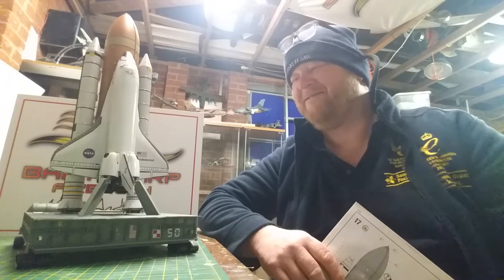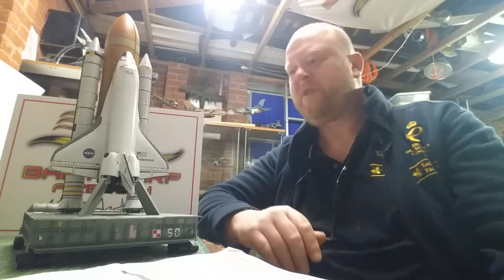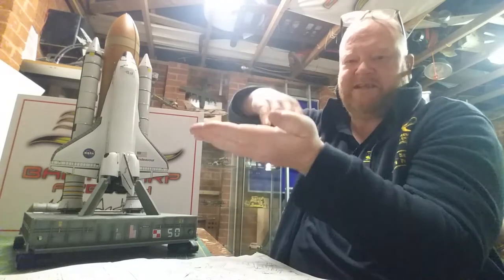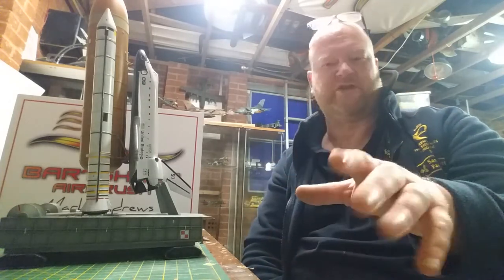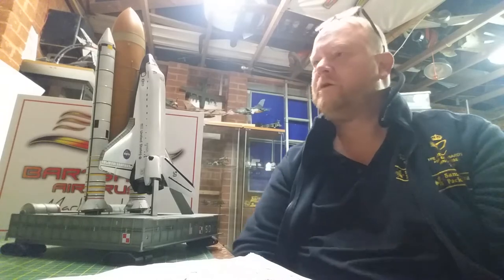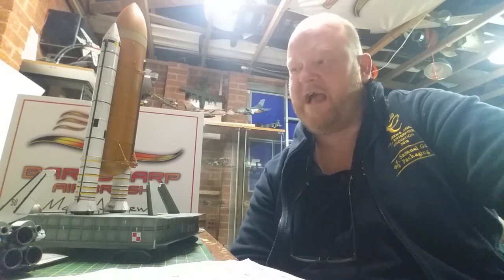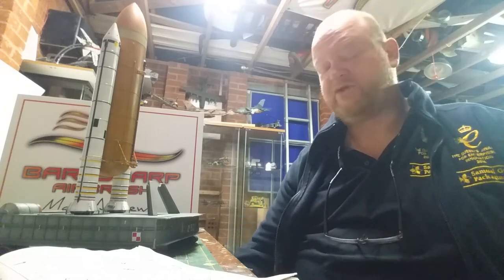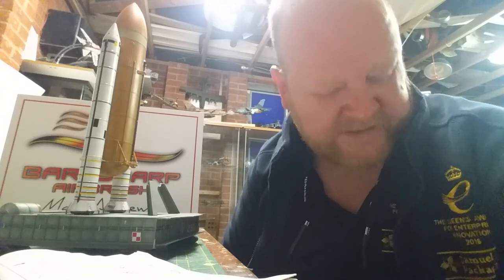post build shuttle review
revell 1/144 Space shuttle with SRB's,  fuel tank & crawler